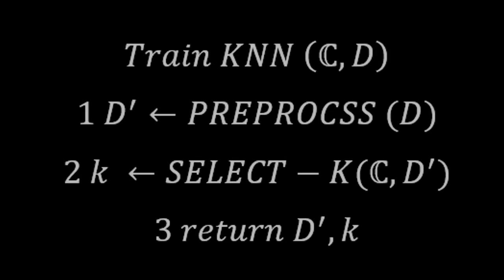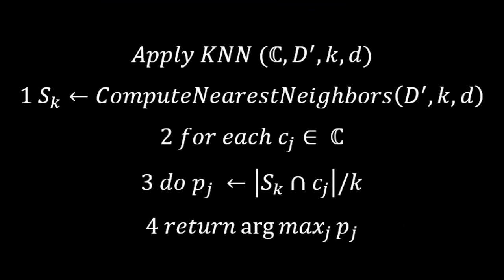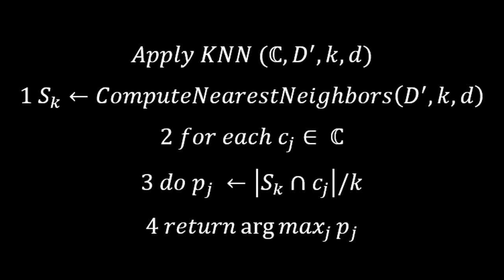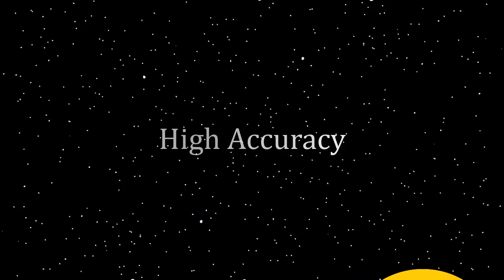L24_03_VectorSpaceClassification_kNN